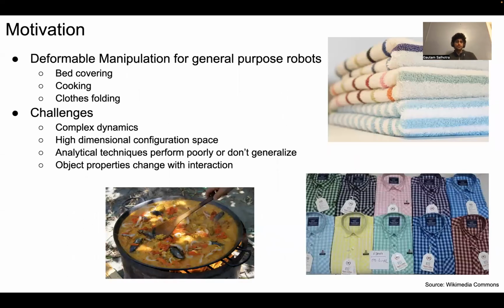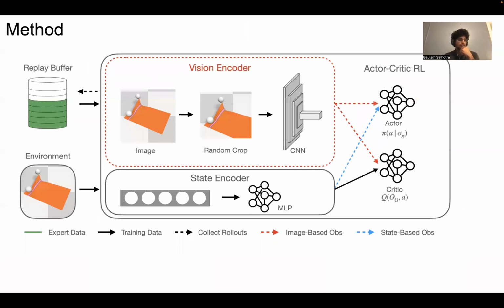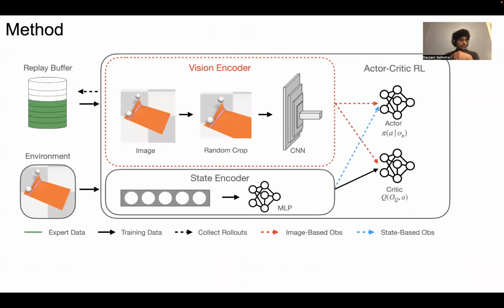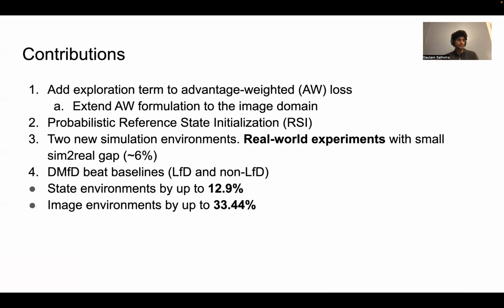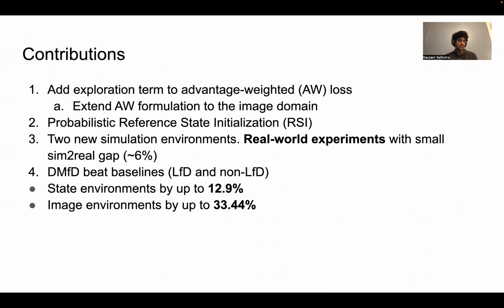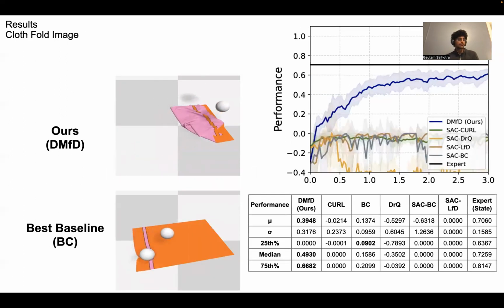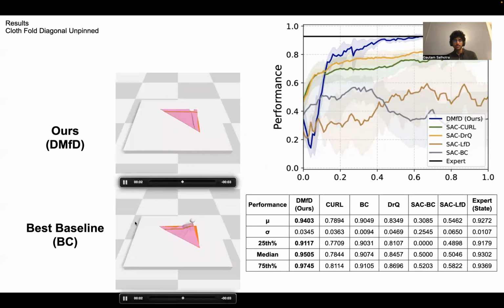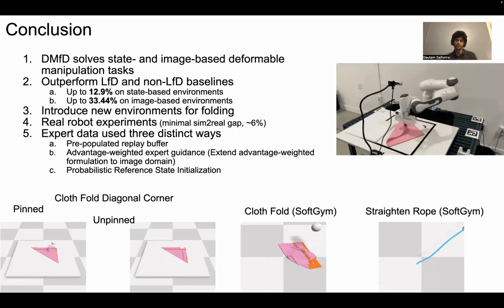Learning Deformable Manipulation from Expert Demonstrations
Title: Learning Deformable Manipulation from Expert Demonstrations

Abstract: We present a novel Learning from Demonstration (LfD) method, Deformable Manipulation from Demonstrations (DMfD), to solve deformable manipulation tasks using states or images as inputs, given expert demonstrations. Our method uses demonstrations in three different ways, and balances the trade-off between exploring the environment online and using guidance from experts to explore high dimensional spaces effectively. We test DMfD on a set of representative manipulation tasks for a 1-dimensional rope and a 2-dimensional cloth from the SoftGym suite of tasks, each with state and image observations. Our method exceeds baseline performance by up to 12.9\% for state-based tasks and up to 33.44\% on image-based tasks, with comparable or better robustness to randomness. Also, we create two challenging environments for folding a 2D cloth using image-based observations, and set a performance benchmark for them. We deploy DMfD on a real robot (sim2real gap ~6%).